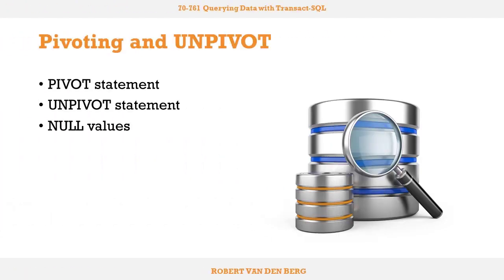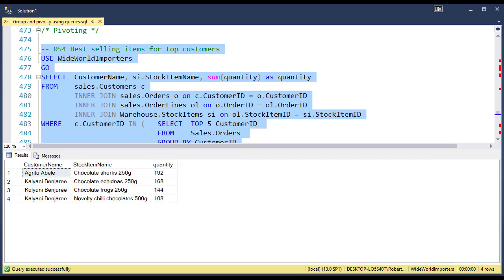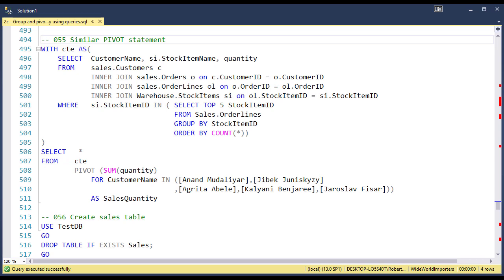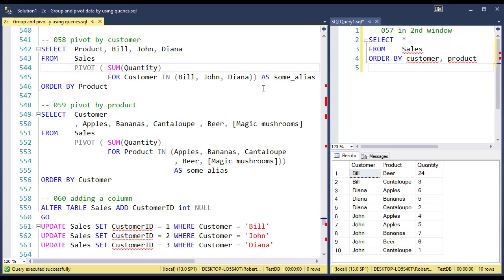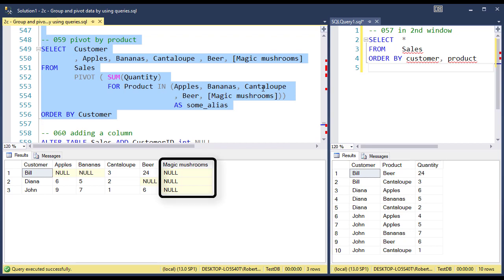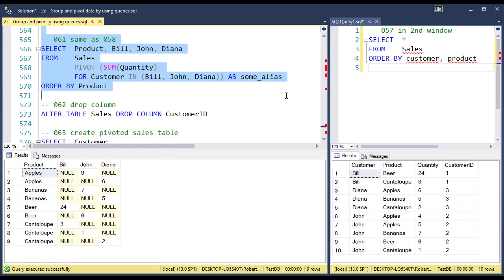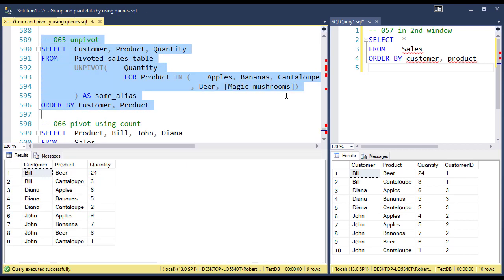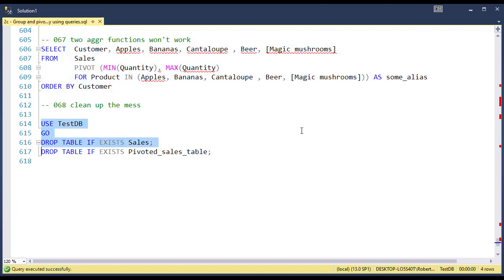Pivoting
A free sample video from my upcoming course on SQL Server 2016 exam 70-761: Querying Data with Transact-SQL.
This video explains the PIVOT statement.